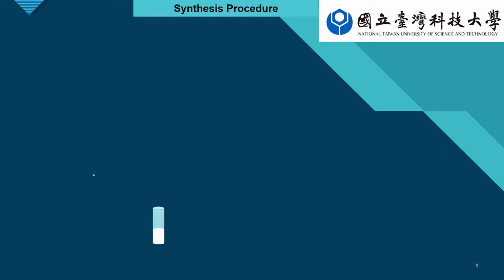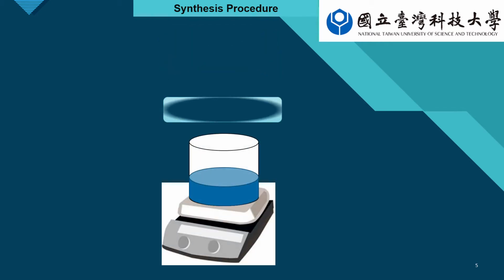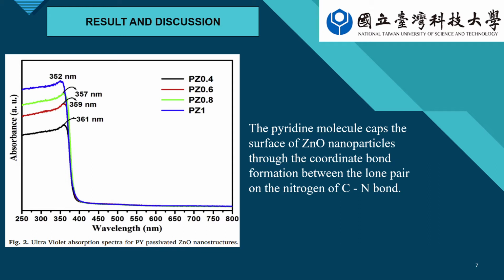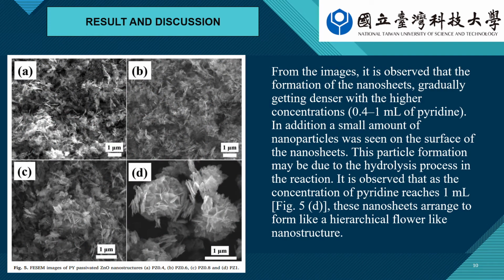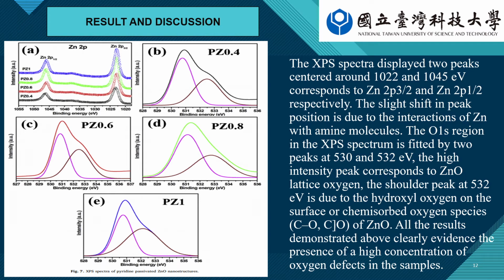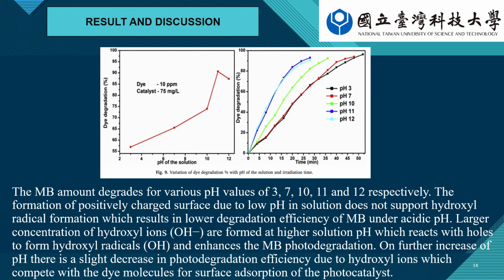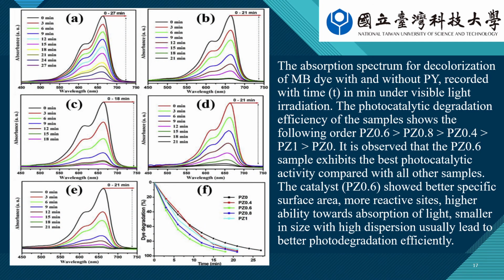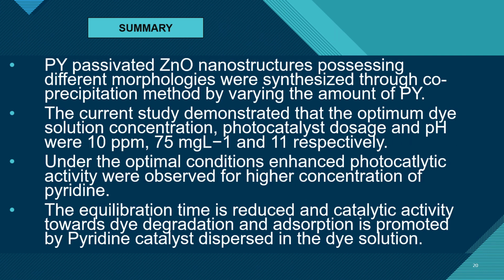Semiconductor Nanomaterials for Photocatalyst